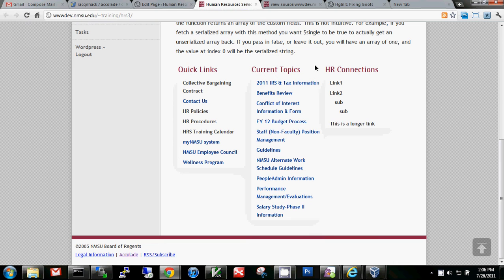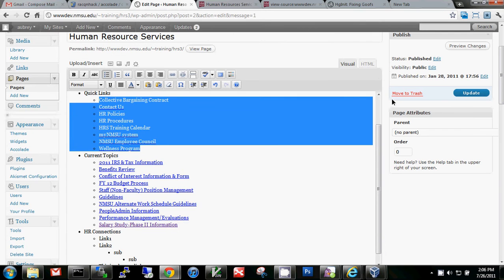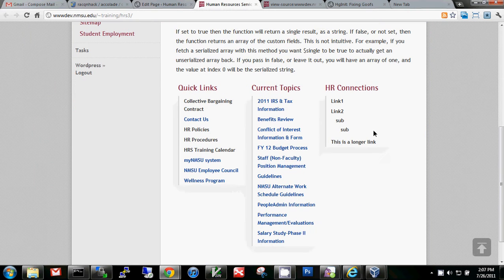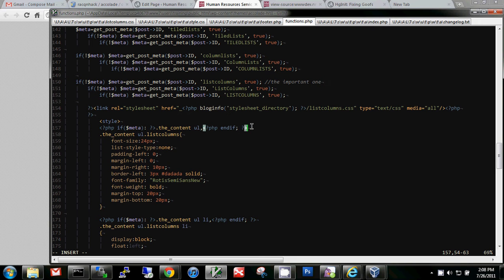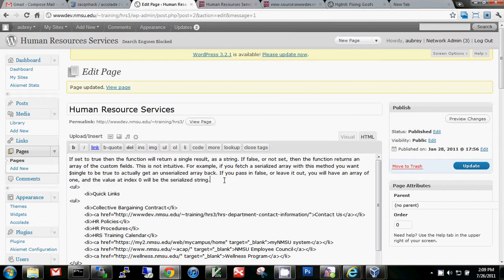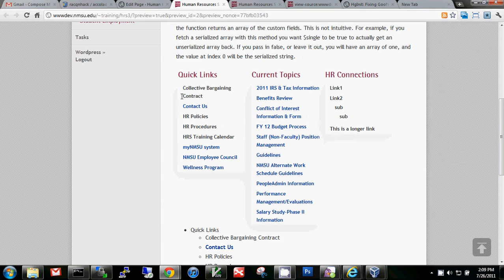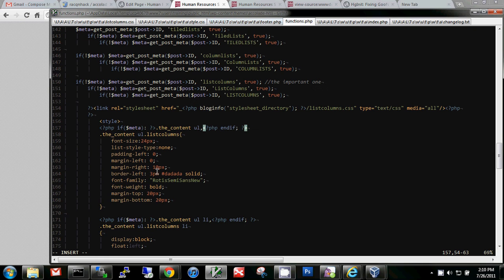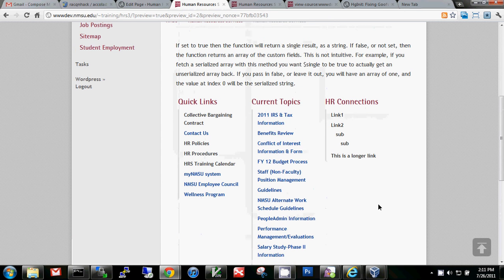Showcase of new feature listcolumns, which will be added to future release of Accolade.